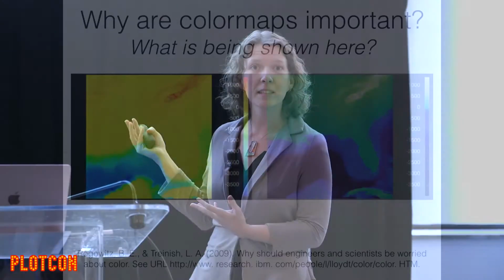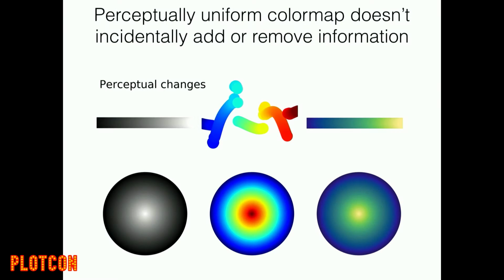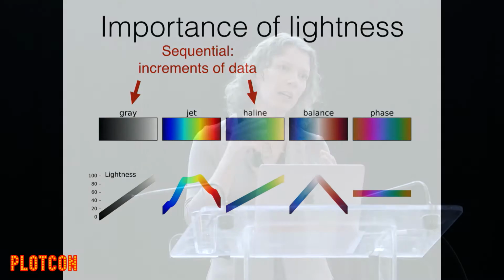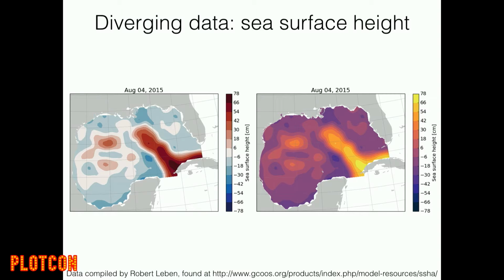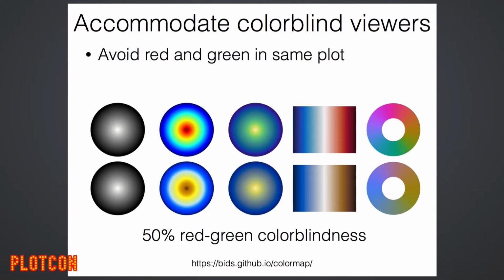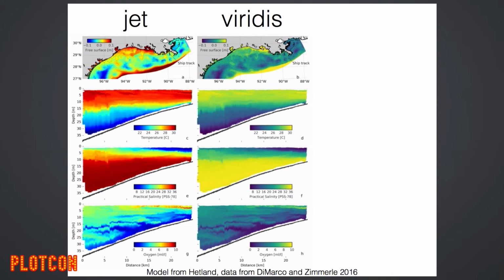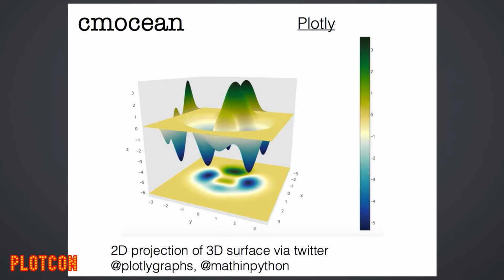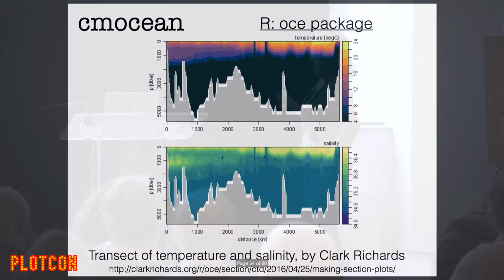PLOTCON 2016: Kristen Thyng, Custom Colormaps for Your Field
Visualizations can be clear or obscure depending on the color scheme used to represent the data, and careful use of color can also be attractive. However, colormaps have not generally received the attention they deserve, given their significance. The colors used carry the responsibility of conveying data honestly and accurately. They should generally be perceptually uniform so that equal steps through the dataset are represented by equal perceptual jumps in the colormap. They should be intuitive to help support quick, natural understanding of the data. They should match basic properties of the data, like showing the presence of information (sequential) or anomalies in a field (diverging). Additionally, just as different variables are typically represented with different specific Greek letters when written, different variables should also be represented with different colormaps when plotted. A suite of colormaps called cmocean have been developed to meet the needs of oceanographers, and can be used by any plotter out there. The suite is freely available for many different software packages (including Python and R). You can use these colormaps to help convey your data honestly and accurately.

Kristen Thyng works at Texas A&M as an assistant research professor. She comes from a interdisciplinary background, with a BA in Physics (Whitman College), a masters in Applied Mathematics (University of Washington), and a PhD in Mechanical Engineering (UW), and is now in an oceanography department. Her work is primarily in ocean modeling from a physics perspective — predicting flow fields, and using that information to better understand material transport, like oil and phytoplankton.